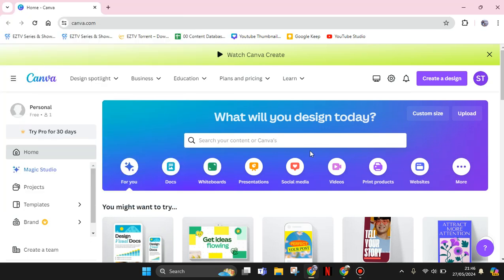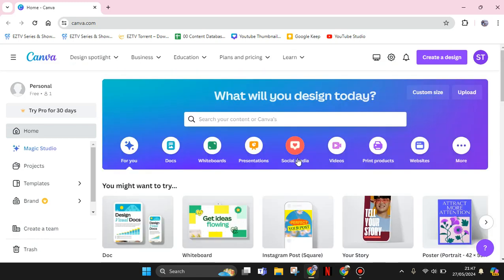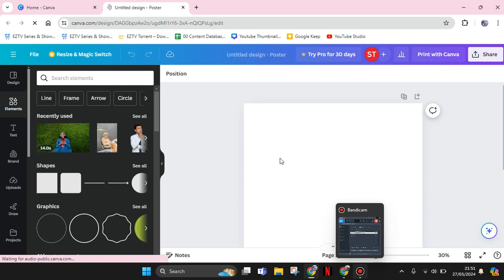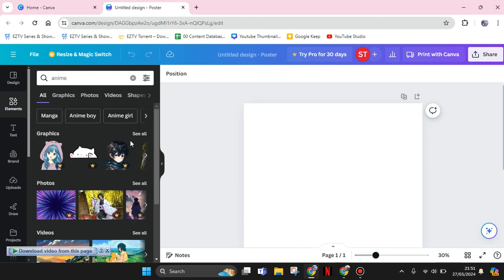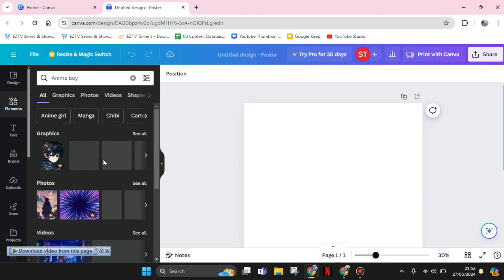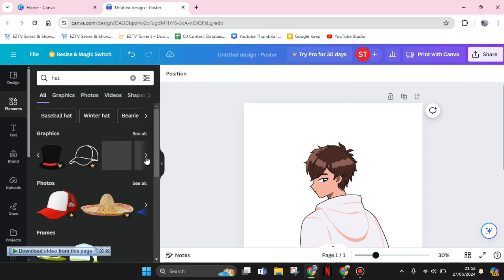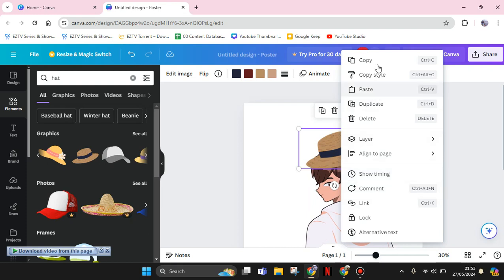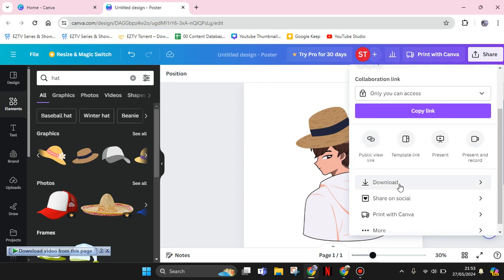❤️ SKILL BUILDER: How to create NFT Art for free In 2024 | Free Me NFT Art Design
How to create NFT Art for free In 2024 | Free Me NFT Art Design.